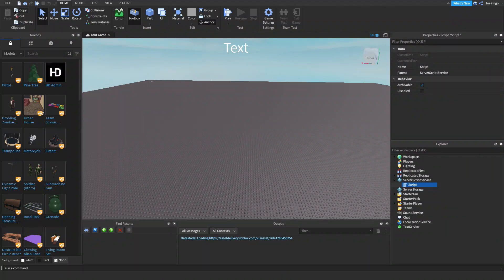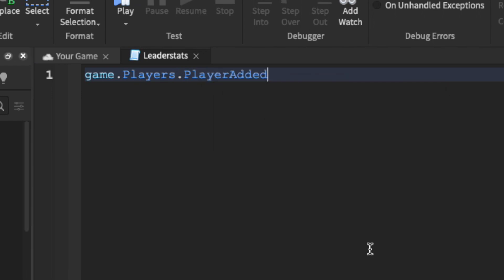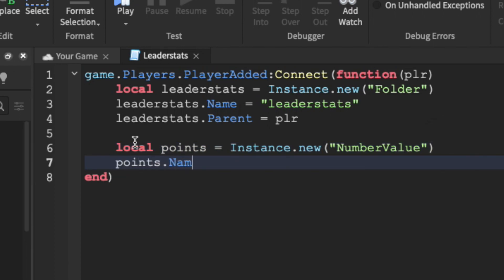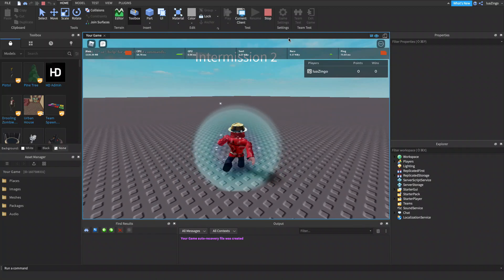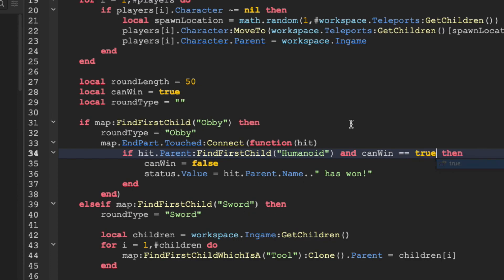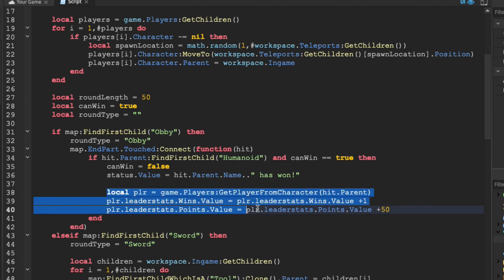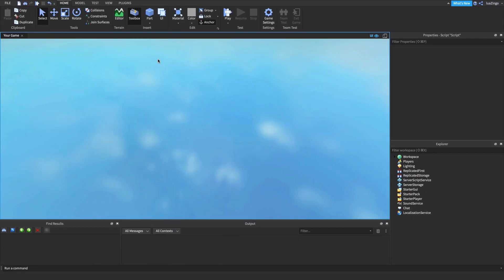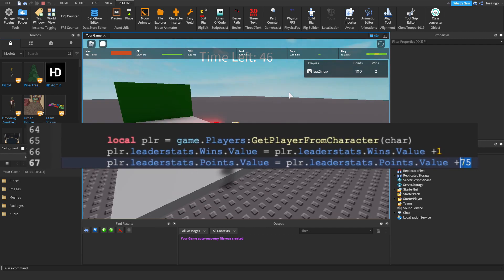How to Make a Minigame Place in Roblox Studio Part 6! - Awarding Stats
Hello there, and welcome back to another Roblox scripting tutorial today I’ll be showing you how to how to add a leaderboard/leaderstats in your Minigame place to award wins and points to players that beat a game!

Video Title: How to Make a Minigame Place in Roblox Studio Part 6! - Awarding Stats

Credits:
Host - ZingoDev (@ZingoDev)
Editor - Ryy (@Rynnerw)

A ZingoDev production.

Why should you learn how to program and make your own games on Roblox? Roblox allows you to unlock endless possibilities in the world of Computer Science. LUA is an extremely powerful, readable language that is easy to pick up.

Roblox is a massively multiplayer online video game and game creation system that allows users to design their own games and play a wide variety of different types of games created by other users. The platform hosts user-created games and virtual worlds covering a wide variety of genres, from traditional racing and role-playing games to simulations and obstacle courses. As of August 2019, Roblox has over 100 million monthly active users.

to get started on your programming adventure! To download studio; create an account and navigate to the lower left of the “Create” window. Click “Download” and go through the installer’s instructions.